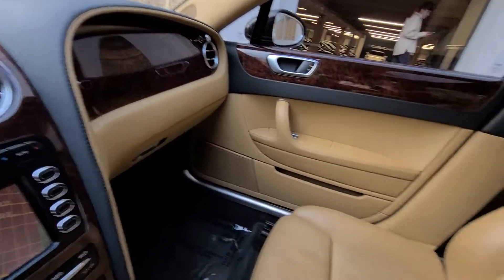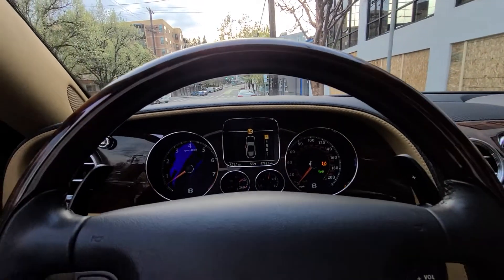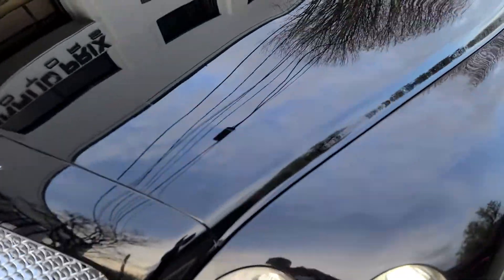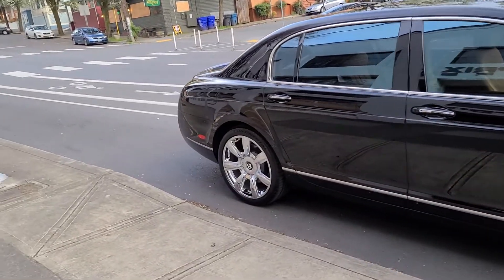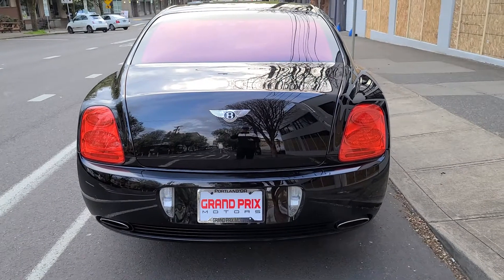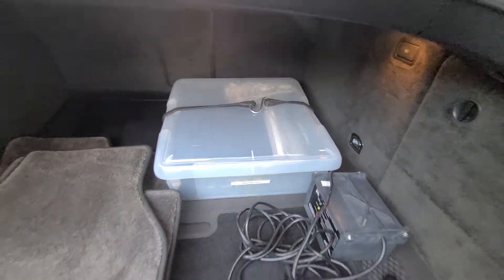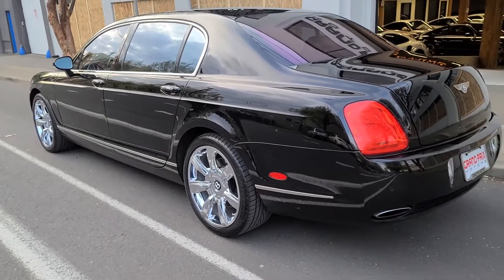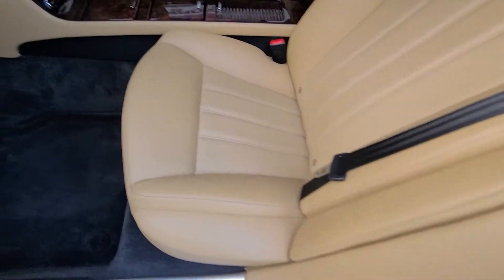2007 Bentley Continental Flying Spur | @Grand Prix Motors of Portland Oregon